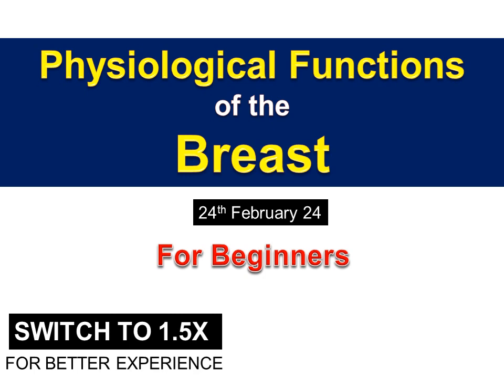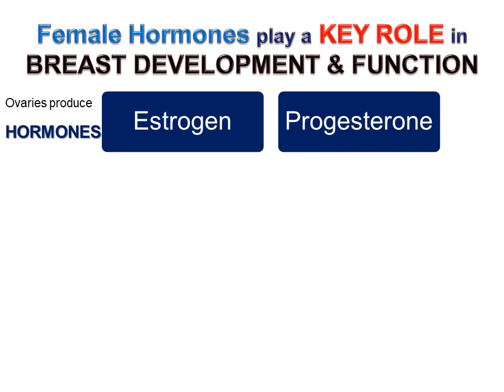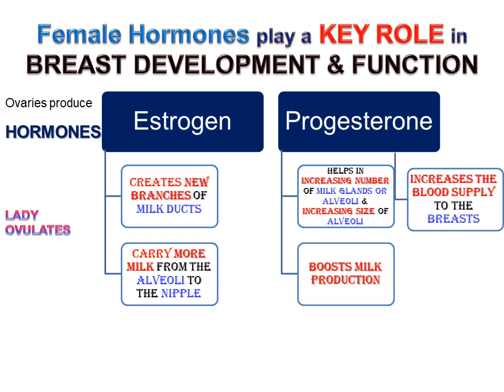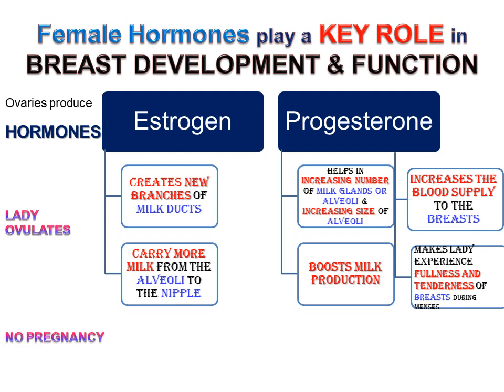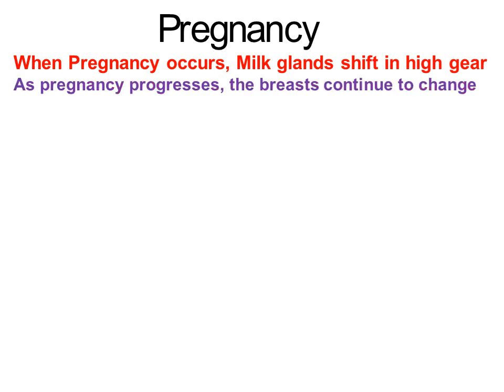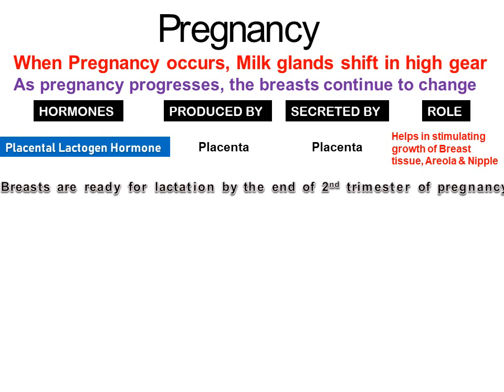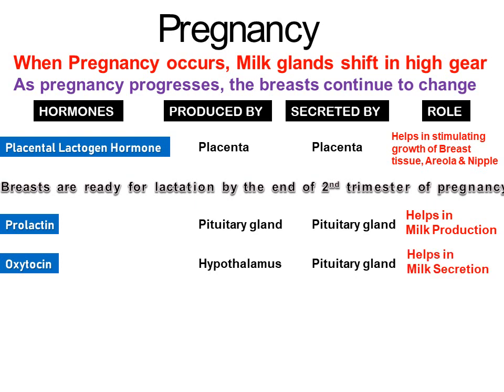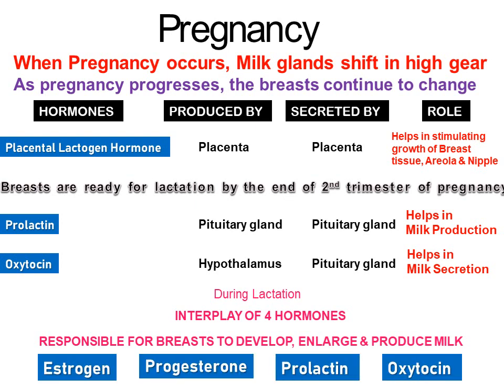Physiological Functions of the Breast 24th February 2024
Physiological Functions of the Breast
00:00 Introduction
00:16 When Lady Ovulates Hormones released are
00:57 During Pregnancy Hormones released are
01:37 During Lactation Hormones released are